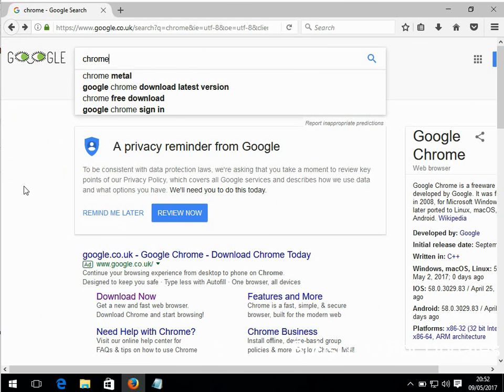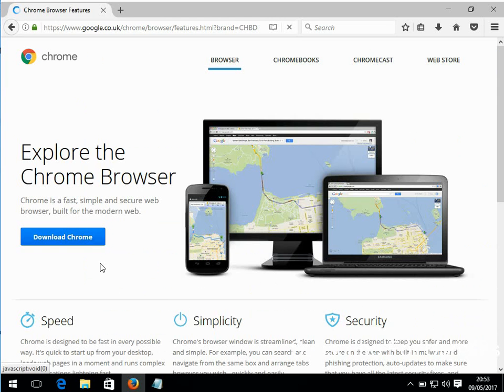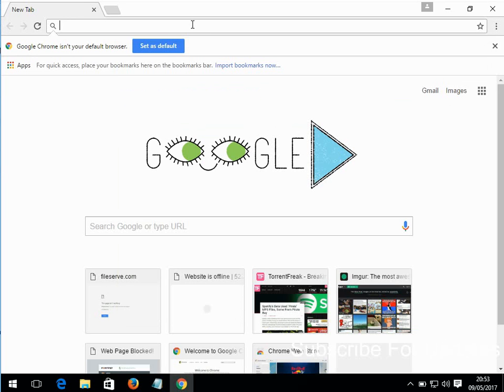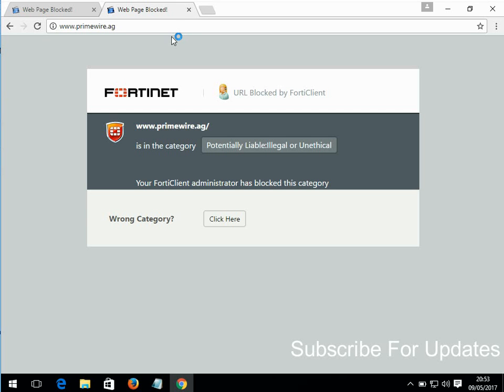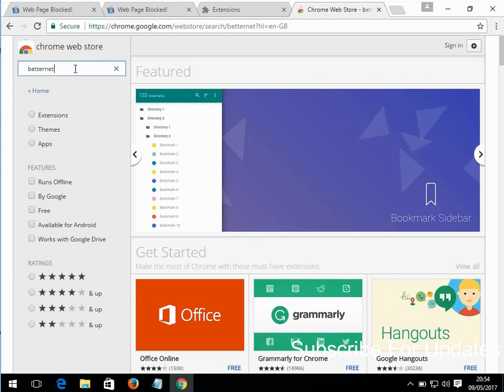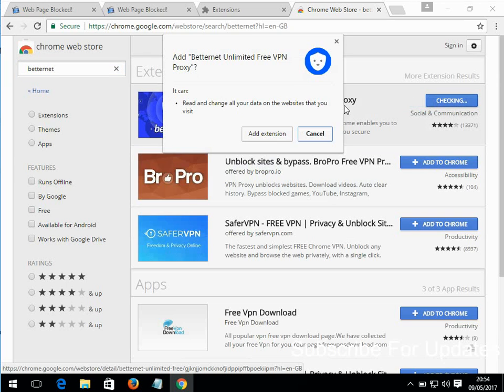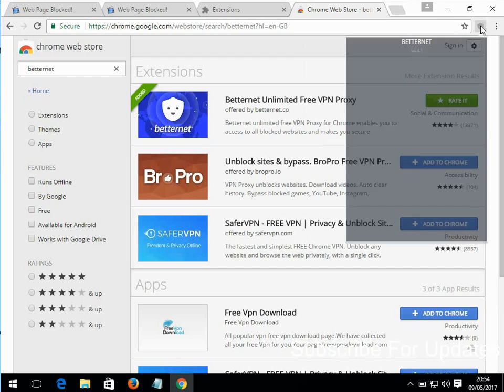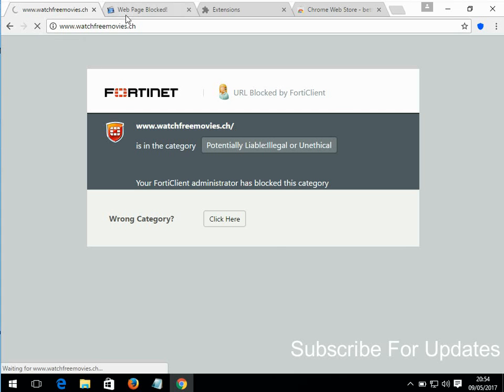How To Unblock Any Blocked Website For Free (100% Working)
In this video I will show you How To Unblock Any Blocked Website For Free (100% Working)

Unblock / unlock any website from anywhere in the world, at any place (Office,School,Collage,WiFi) using google chrome. First thing you need to do is install google chrome, open your internet browser and go download and install the chrome application.

When chrome has installed open the application and click on the three dots to the right of the url box then select more tools then extensions.  Search for the extension and install betternet. Once installed click on the shield icon next to the three dots then click on connect.  Once connected you should be able to access any website.